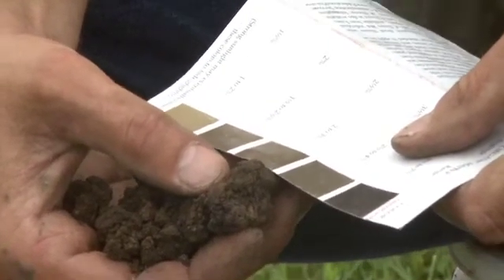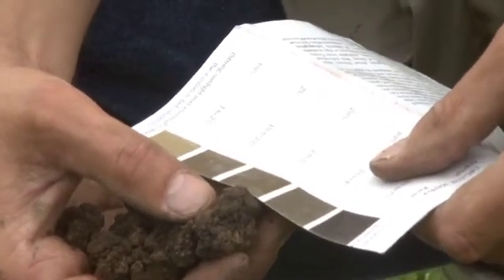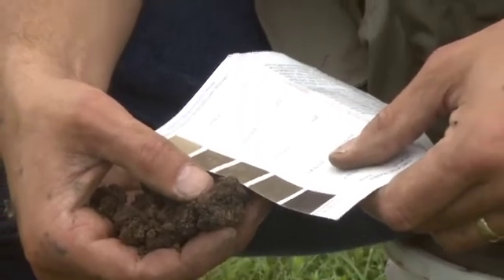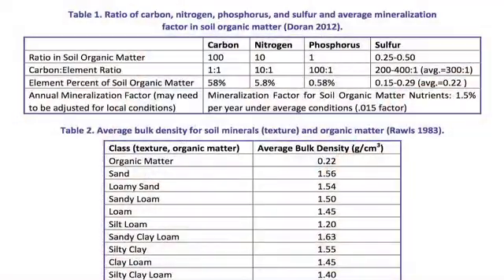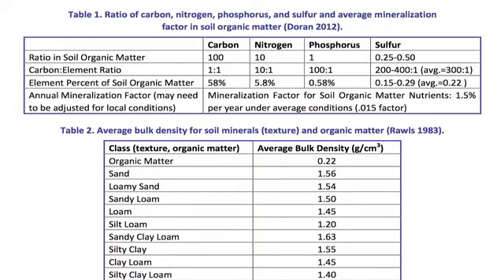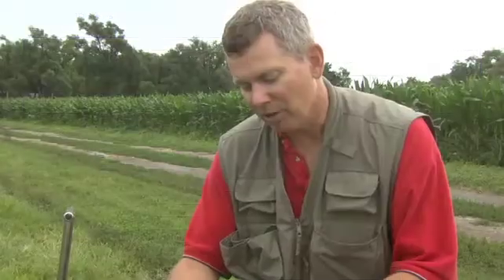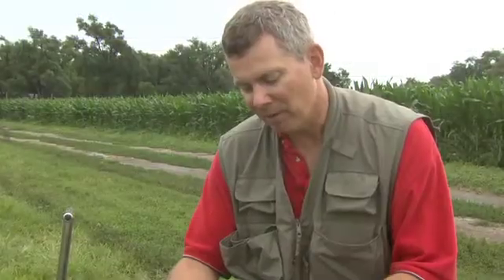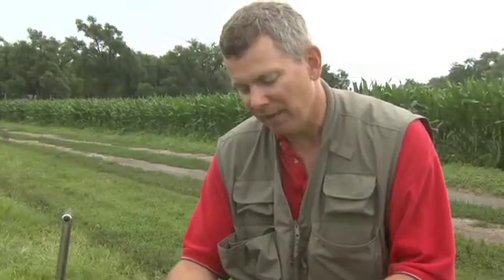Soil Organic Matter Test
This video illustrates how to test for soil organic matter and explains what those results mean.